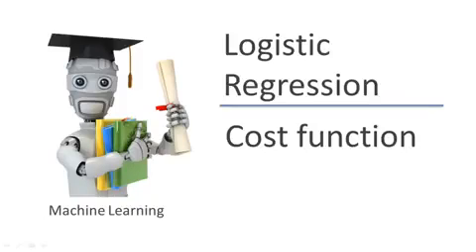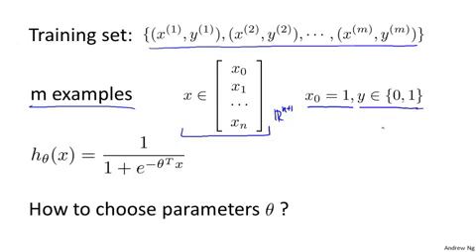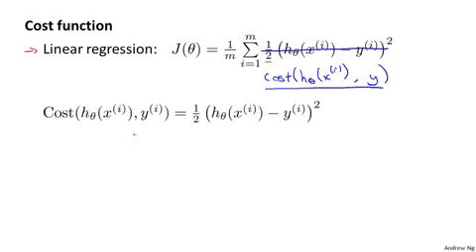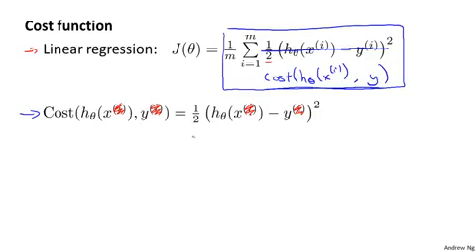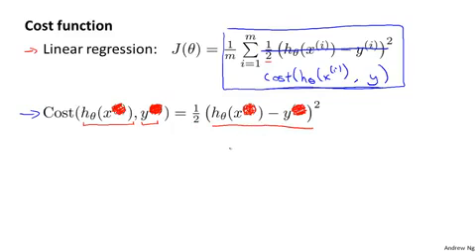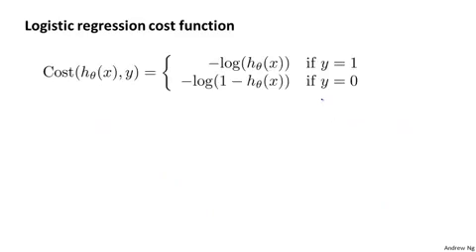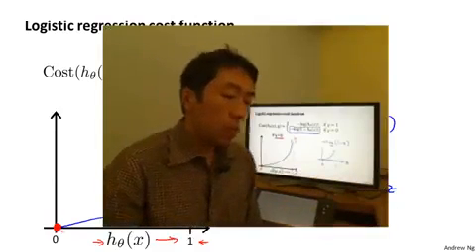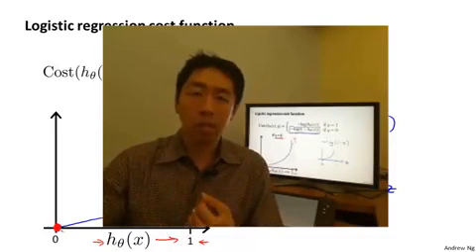3.2.1 Cost Function by Andrew Ng